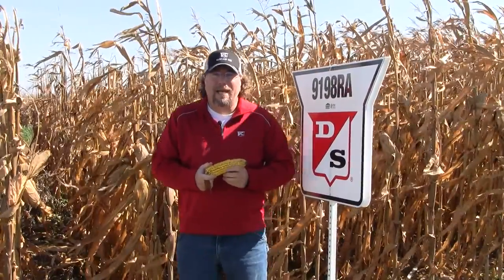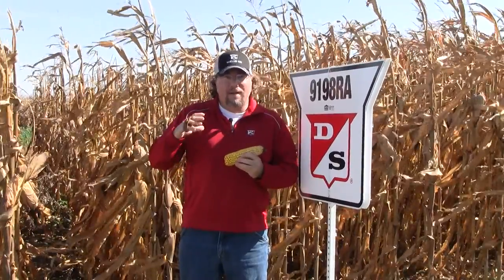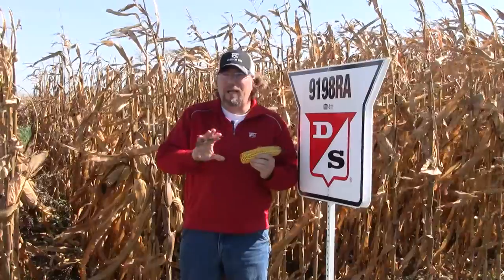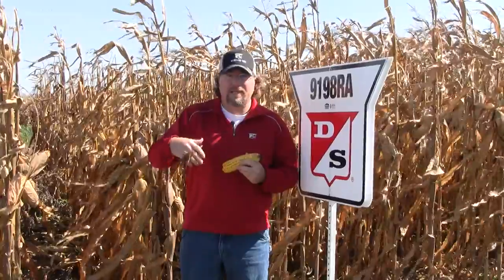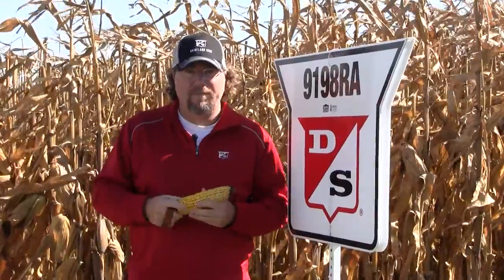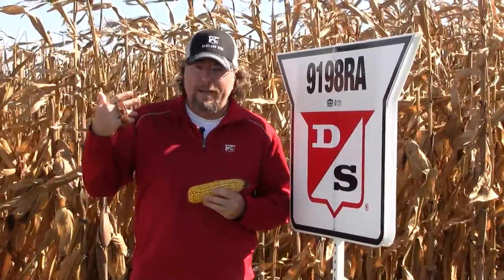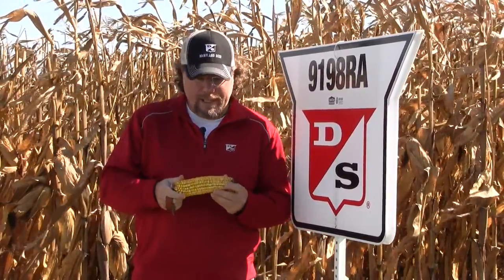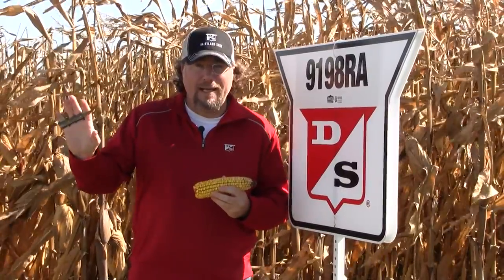DS 9198RA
Corn Specialist Ryan Mueller talks about the features and attributes of Dairyland Seed corn hybrids in a plot at Clinton, WI on Friday October 14th, 2016.